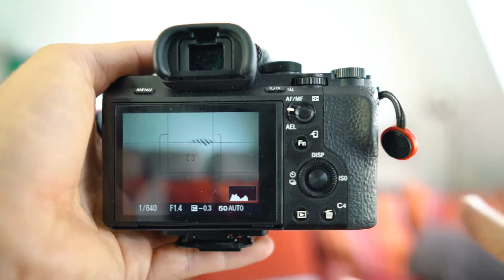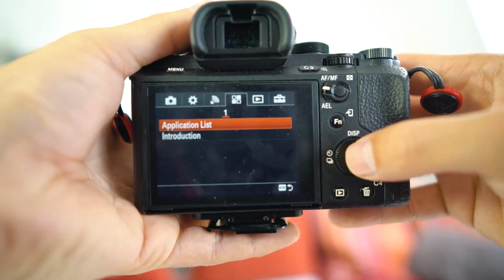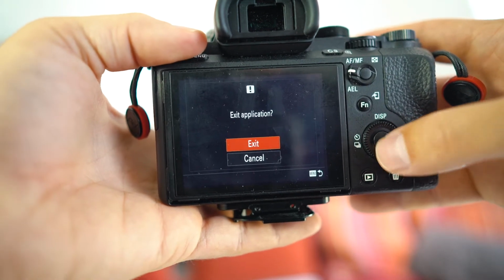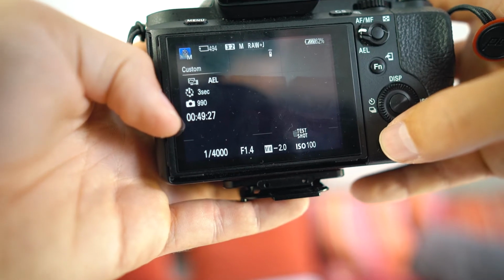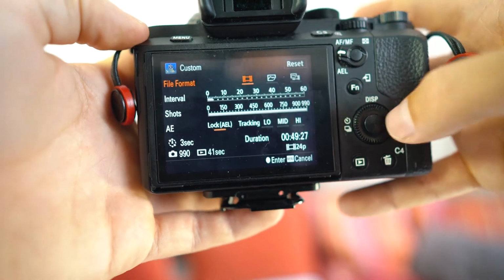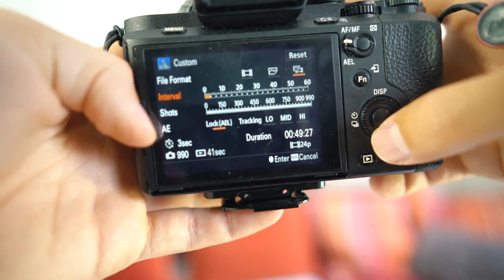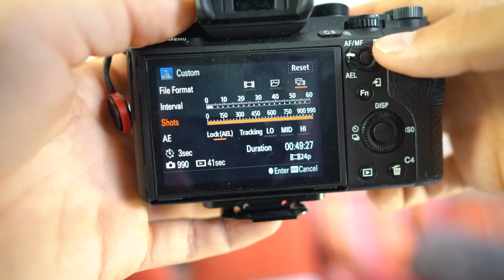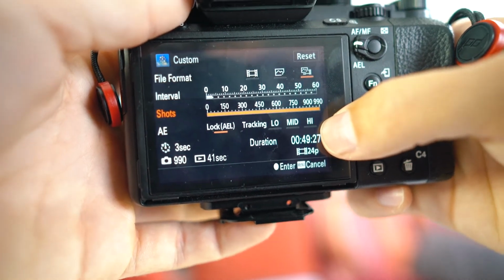Easy Timelapsing With iPhone, GoPro and Sony | No Post Processing | Ideal for Fast Content Delivery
iPhones do time-lapse, GoPros do time lapses and big cameras do them as well. But what's the easiest way to get some time-lapse into your footage?

I am discussing the simplest settings that I use to create fast and easy time lapses with the iPhone, the GoPro and the Sony A7 (note you have to buy a remote or an app for the Sony to do this). These settings are not intended to make the most amazing time-lapse in terms of quality. But a quick and easy way to make decent quality time-lapse sequences for vlogs, cinematic sequences and more.

If you are eager to know more about time lapsing and how to do the details and the absolute highest quality stuff (aka shooting several stills and combining those with many settings, anti flicker and more) than leave a comment below, and I might do a video about that in the future. There are many bells and whistles to consider there (and it can be a ton of work for a very short sequence).

Sidenote: if you haven't seen the Timescape movie by Tom Lowe — check it out. It is a masterpiece of time-lapse, slow motion and non-vocal story telling.

Please leave any questions and ideas in the comments down below, or ask them via Instagram Direct Messages I'd love to hear your thoughts.